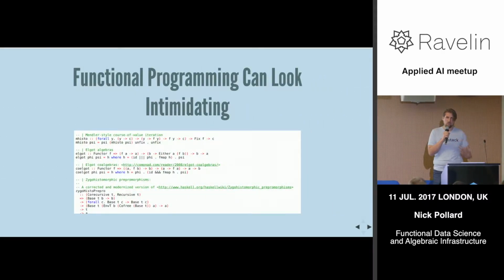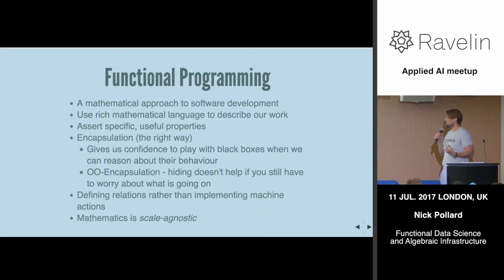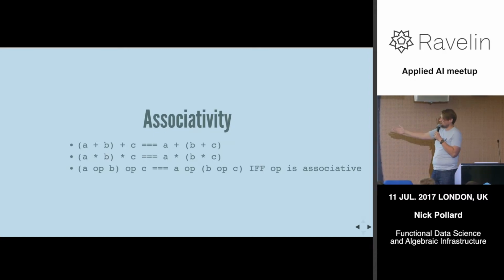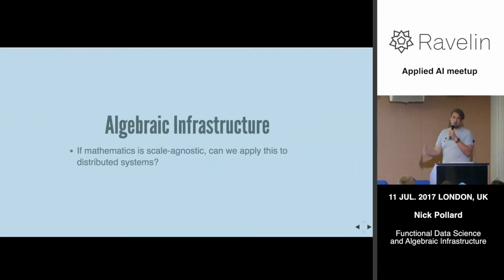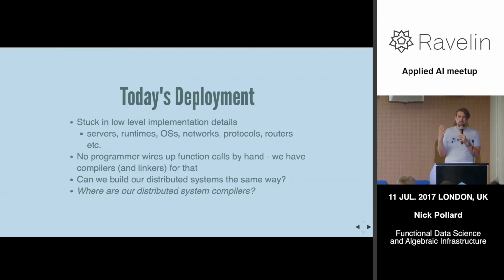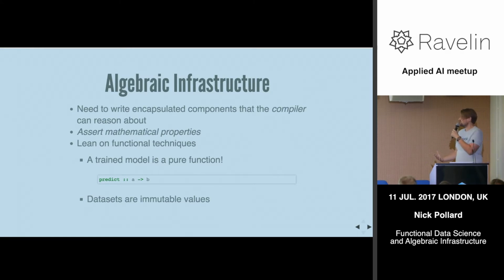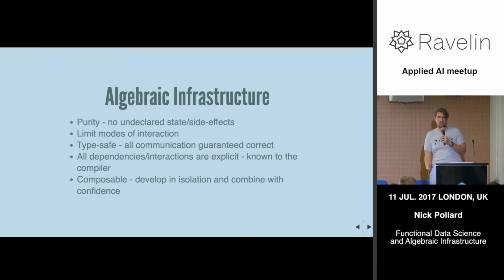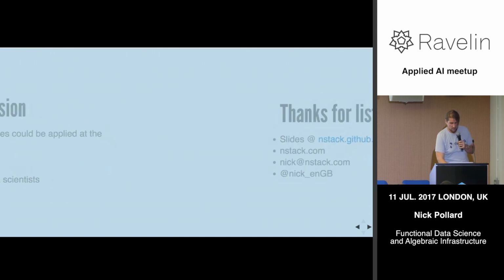Applied AI Meetup #6 - Functional data science and algebraic infrastructure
Functional programming concepts such as composition, immutability, and type-safety allow software developers to rapidly build reliable, reusable, and correct systems. These approaches can also be used to solve many of the problems that data scientists face in the wild -- such as sharing and reusing models, connecting them to data sources and third-party systems, and ensuring predictable behaviour in production.

Nick Pollard is a Senior Software Engineer at NStack, and previously led development of a high-performance, typed streaming system in Scala/Scalaz at Scotiabank. Mark Szepieniec, Data Scientist at NStack, was previously a Data Scientist at ONZO, and is completing his PhD in Computational Physics.